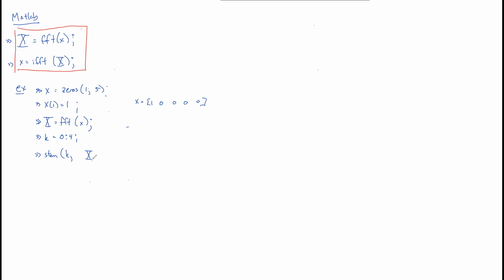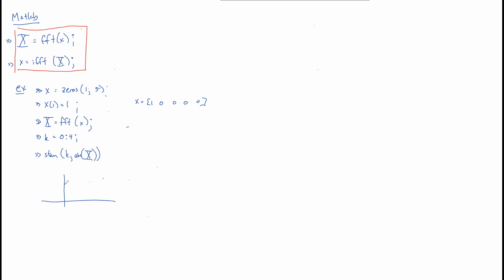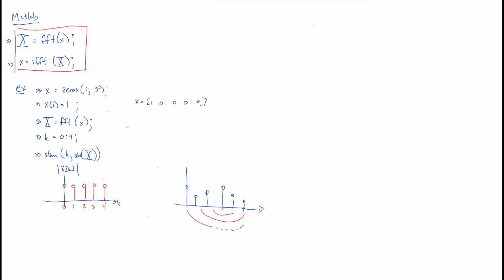EE431 - 11 DFT - 05 MATLAB